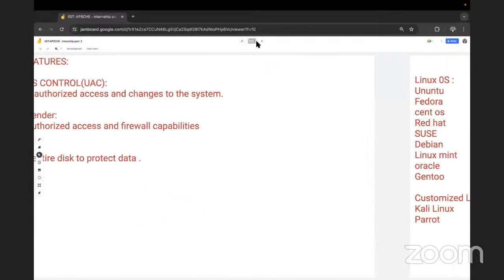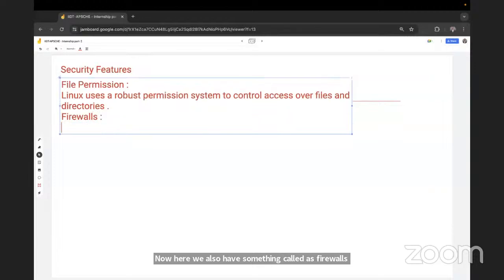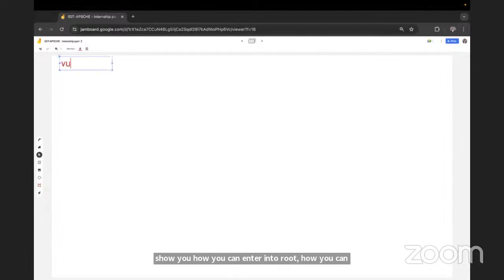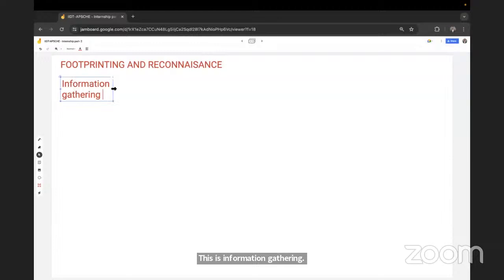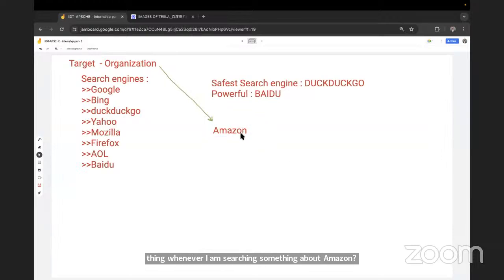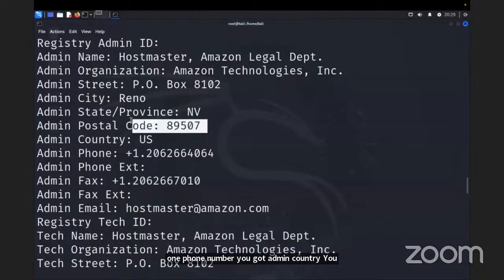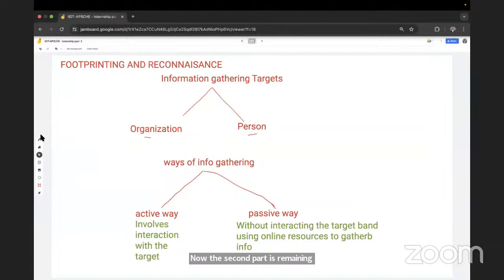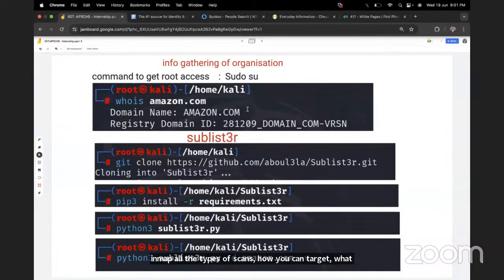IIDT-APSCHE Short Term Internships Cyber Security Session 6 | Blackbucks